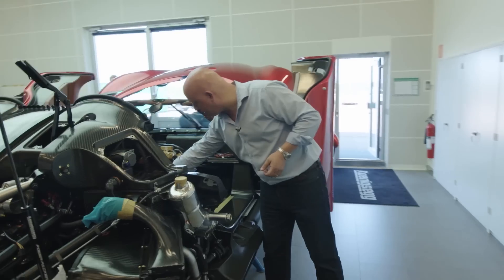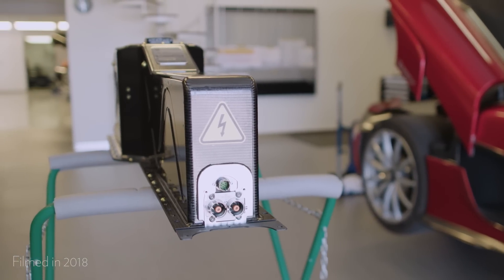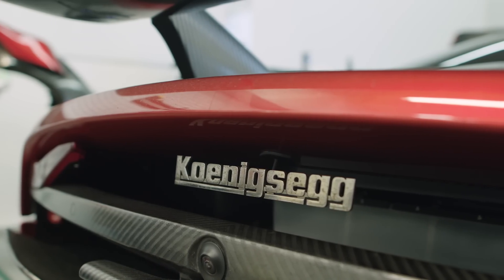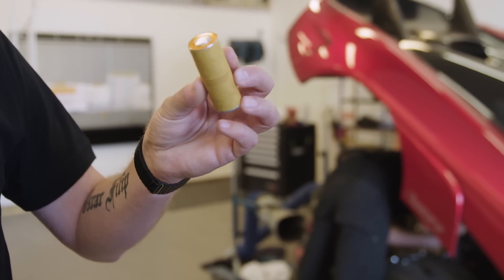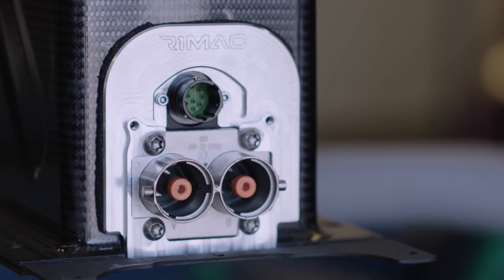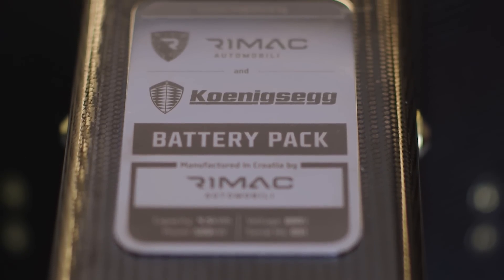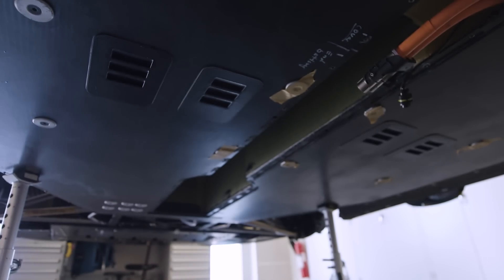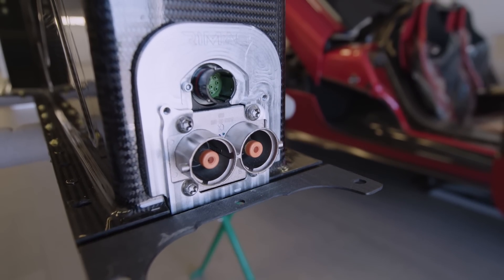Why You Won't See A Koenigsegg Regera Super Battery In Your Car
The Koenigseg Regera has an insanely powerful, lightweight and expensive battery back that works for a hybrid hypercar but would be too extreme for your crossover.